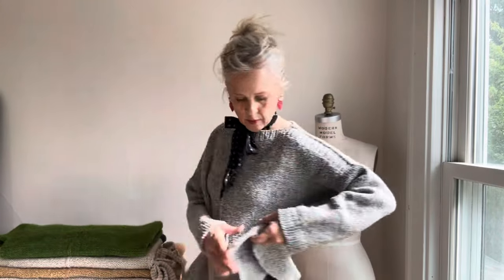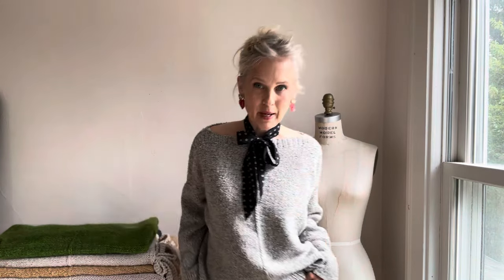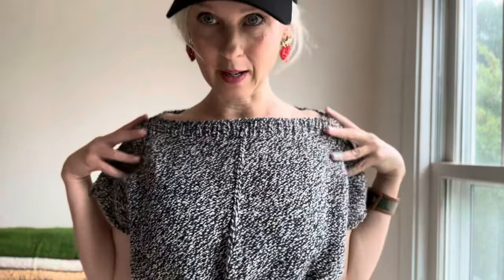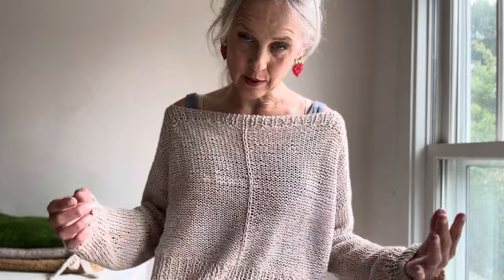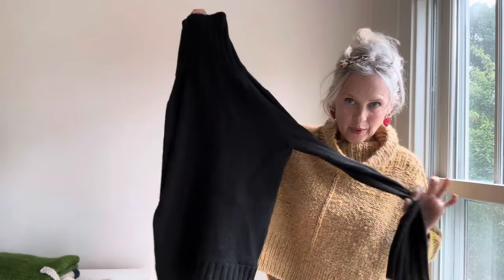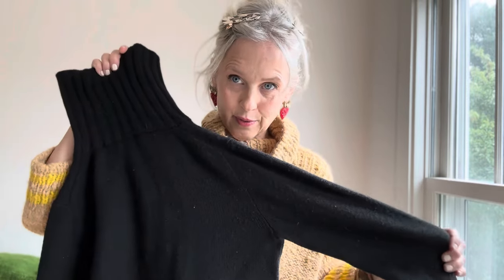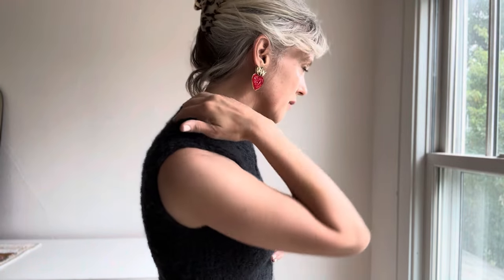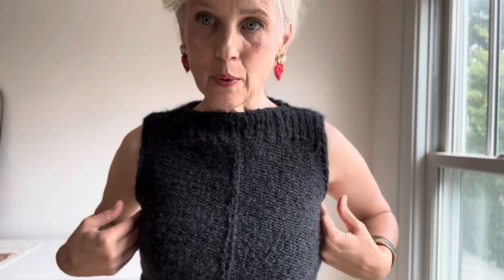Cady Jax Knits Weekender Update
Cady Jax Knits @cadyjaxknits
See our highlights for more details about KAL and modifications
Jackie @jdominirose
Caitlin @caitlin.wedekind

use hashtag 3dayweekenderkal on Instagram

*Ravelry*
You can find modifications on individual project pages:
        Jackie  - dominirose
        Caitlin - caitlinknit

Dimond Laine Big Birdie for Weekenders 4-7
Brooklyn Tweed Shelter & Quince&Co. Kestrel for 1-3

finished objects posted by Labor Day Weekend for prize drawing